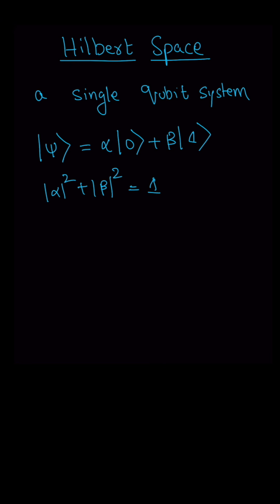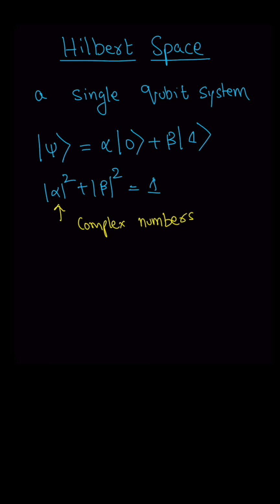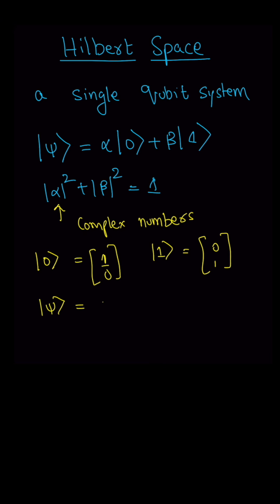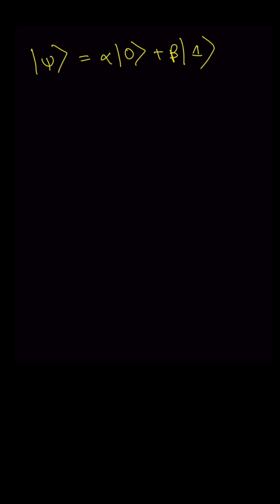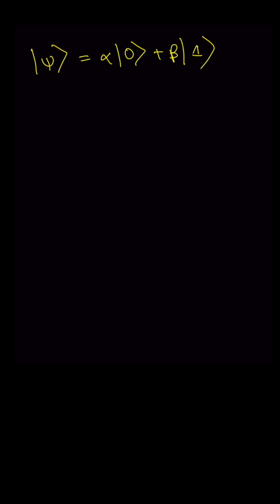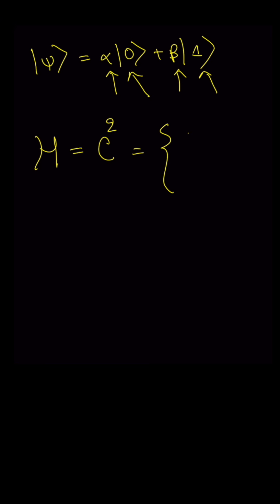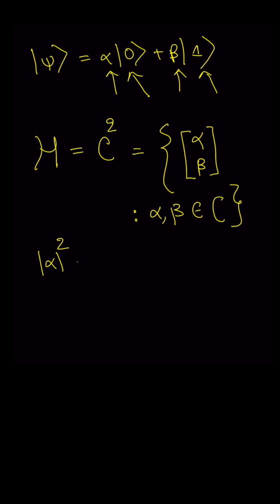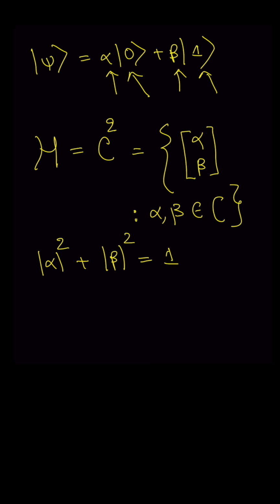Hilbert Space from One Qubit? Simple!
You’ve heard the term Hilbert space in quantum mechanics — but what does it actually mean? In this short video, we break it down using just a single qubit. Learn how the vector form of a qubit reveals the structure of Hilbert space, and why complex numbers are essential to capture quantum behavior like interference and phase.